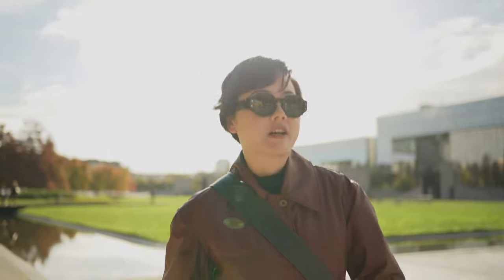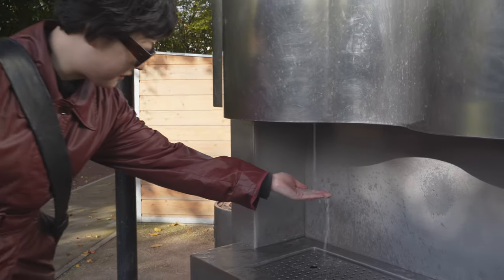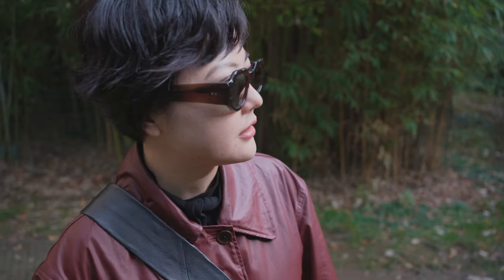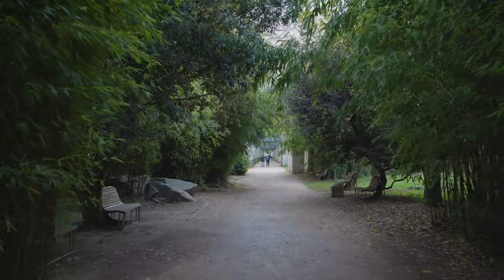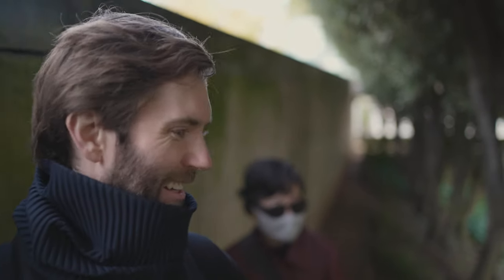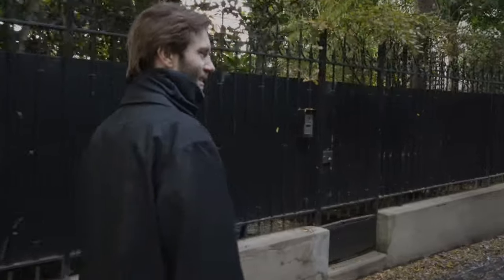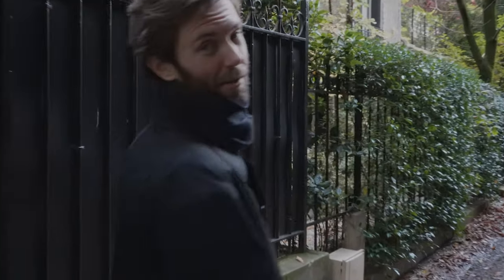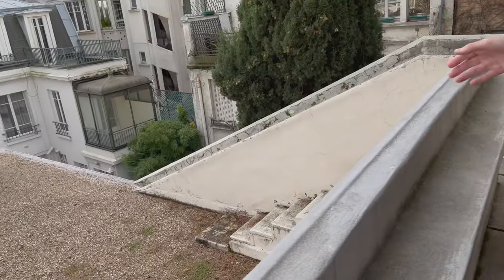Paris, Non-Touristy Day (Pt.1) Hot Air Balloon, Haussmann Architecture, Le Corbusier Villa La Roche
We went to Paris and filmed what a regular day for us might look like there.

Typically we enjoy exploring places we haven't been to and having new experiences and this day encompassed that for us.

In the morning we started in the 15th arrondissement to experience a hot air balloon (technically tethered balloon) ride, which we hadn't done before. Then after some city views we explored Parc André Citroën and enjoyed the paths and nature it provided.

Then we walked over to the 16th arrondissement (Passy) to appreciate some architecture during a pleasant stroll until we made it to Maison La Roche by Le Corbusier to experience it for the first time.